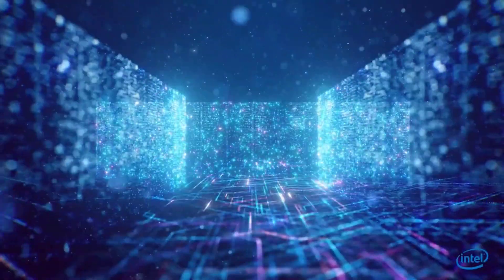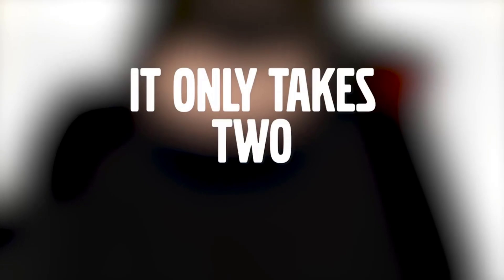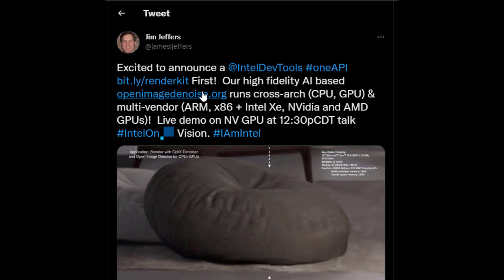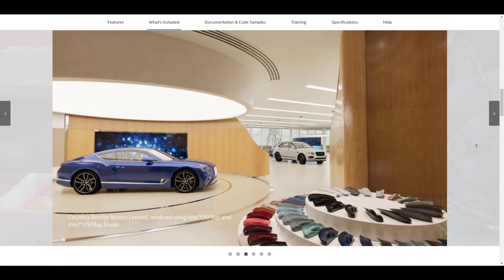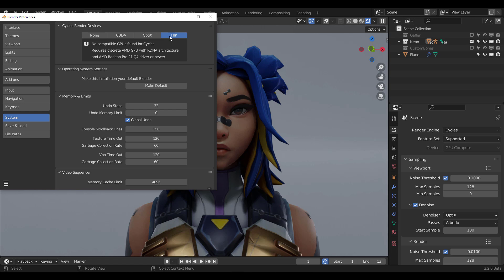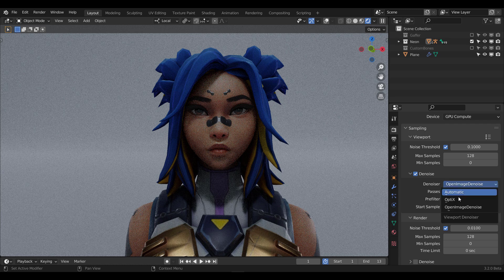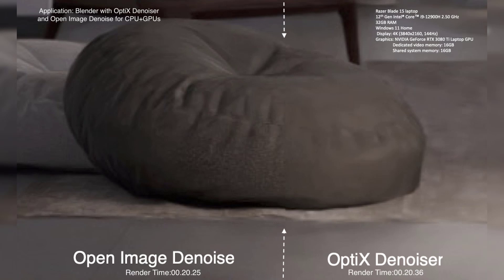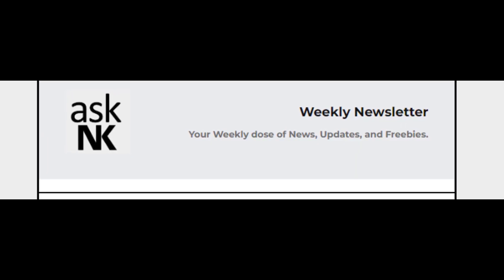Intel Is Changing The Game For 3D Artist!🔥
Intel is stepping up the game for 3D artists with some new development for multi-vendor CPU and GPU.

00:00 Intro
00:10 Quick Announcement
00:30 Pre-News Analogy
01:02 News
02:41 Blender Show and Tell
03:56 Rumors
04:16 Remarks
04:54 Final Words.
05:16 Socials & More